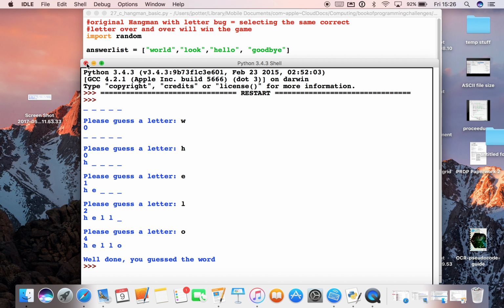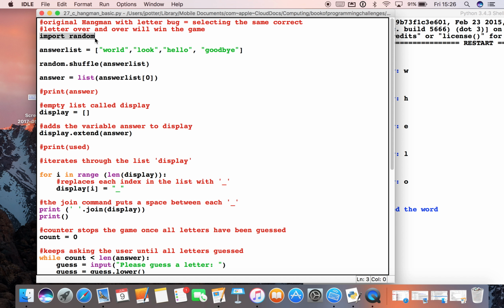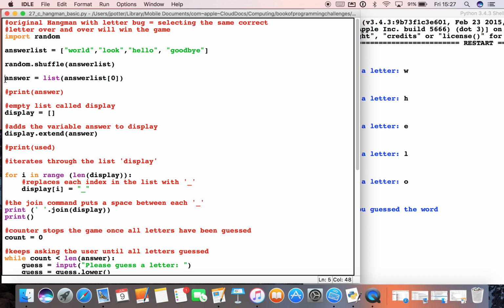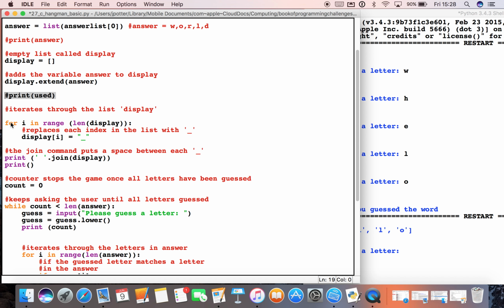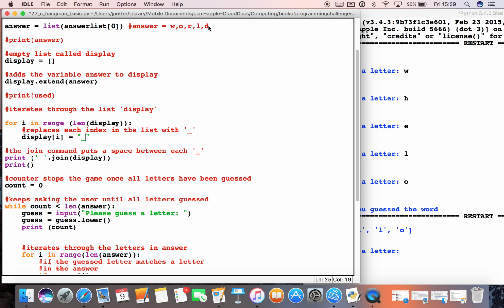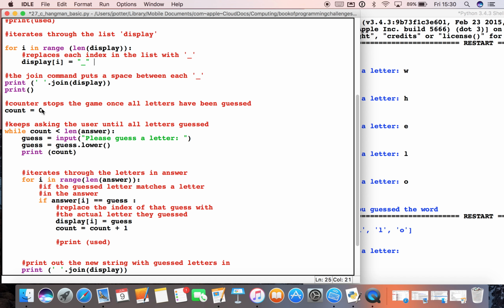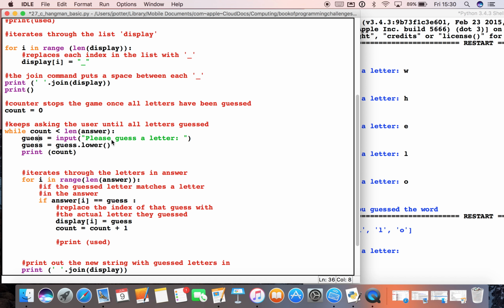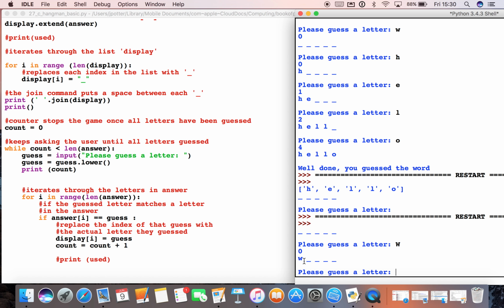1 Python Basic Hangman program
This will show you how to build a basic hangman program in Python. The game has a bug in which the next video in the playlist will show you how to fix.